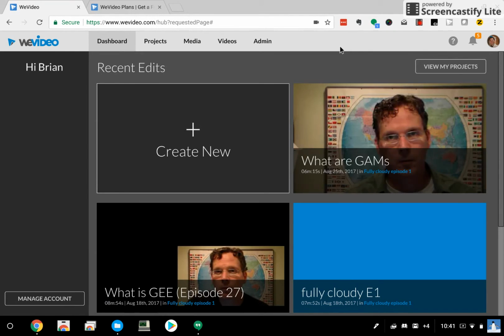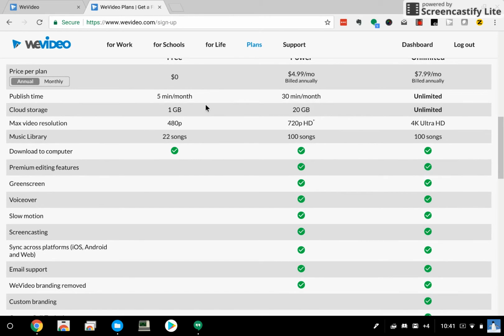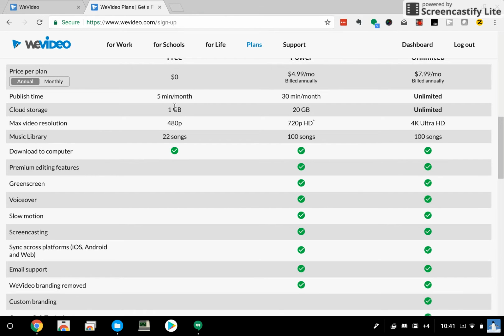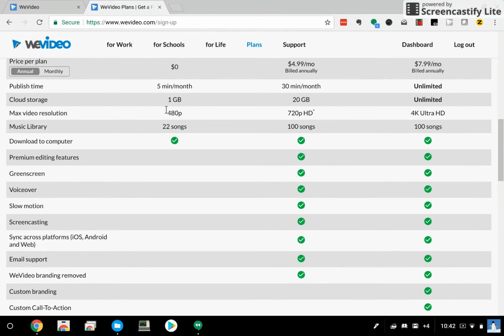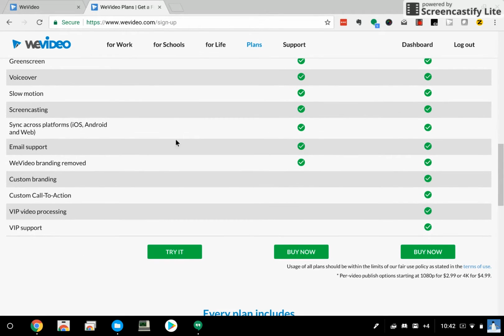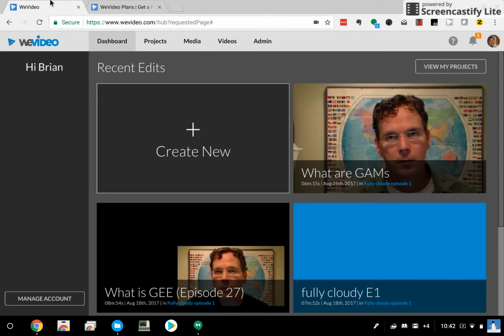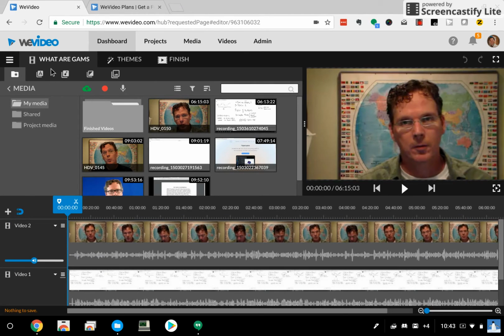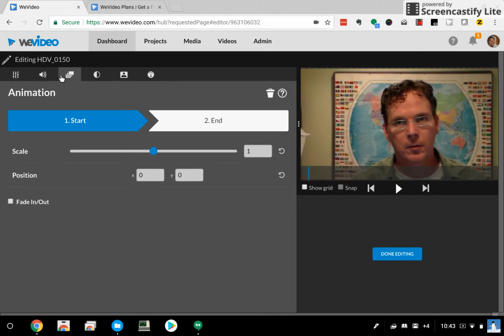Review of wevideo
Wevideo